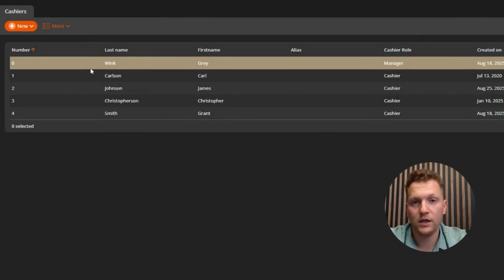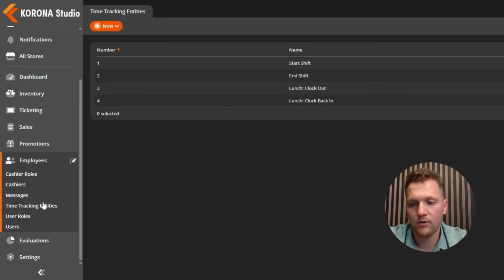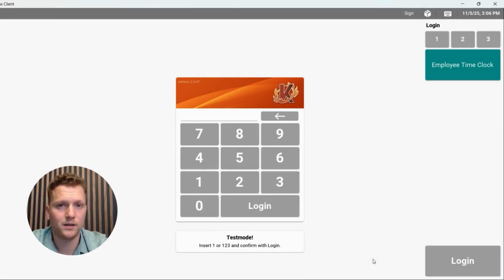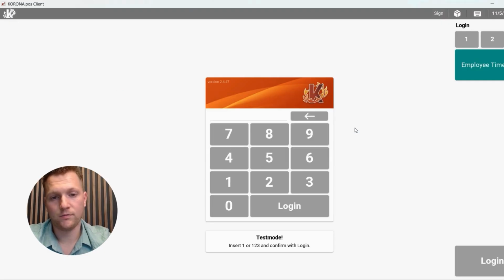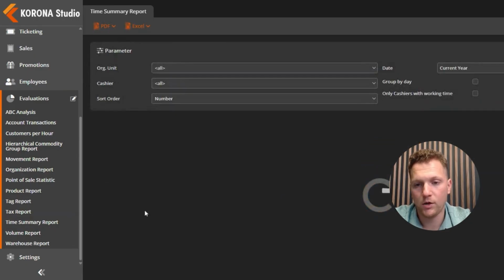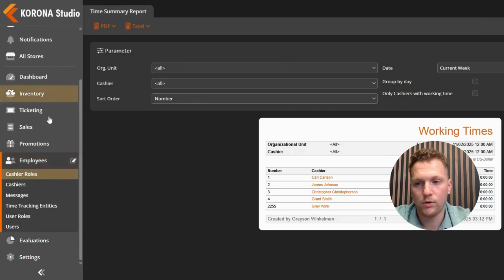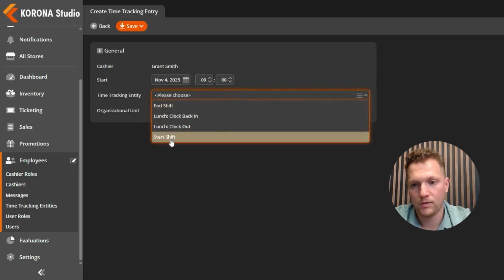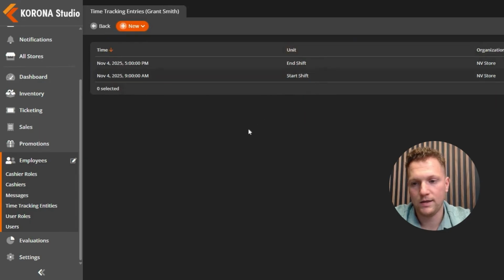Employee Time Clock Feature